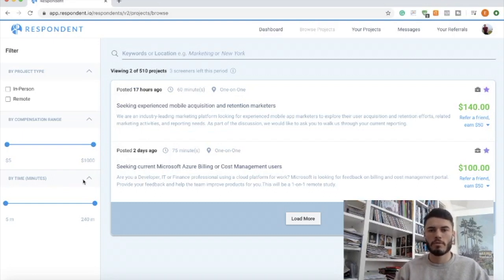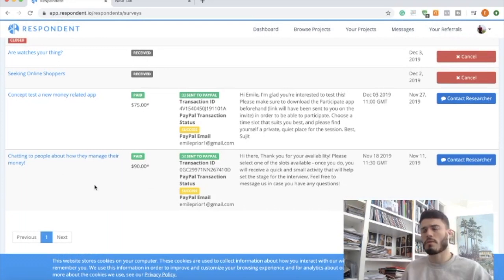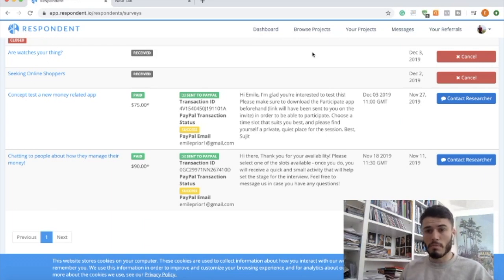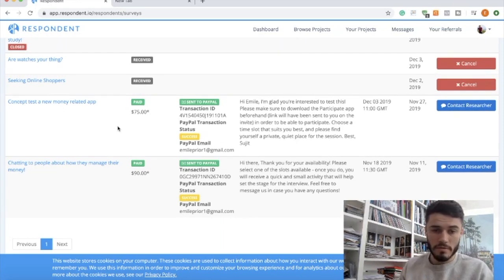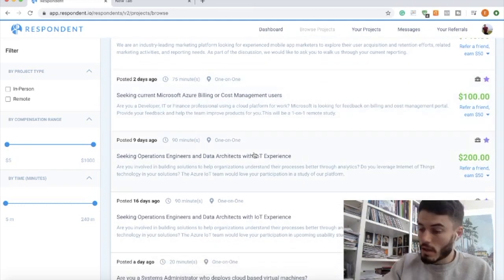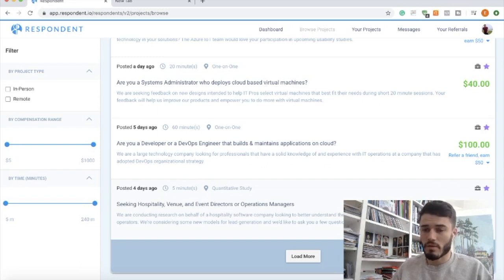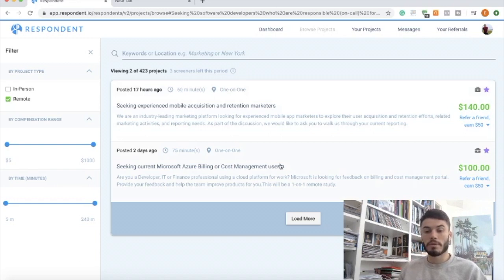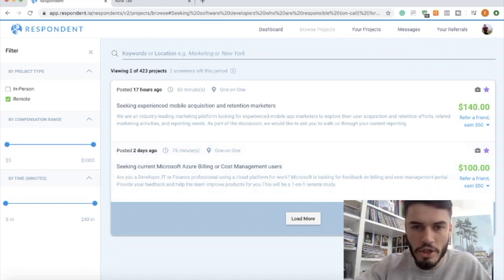Respondent - Side Hustle Full Review (Research Projects)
In this video I run through respondent, a successful side hustle that I tried.

Favourite Personal Development Books (Most Important):
Marcus Aurelius - Meditations
Epictetus - Discourses and Writings
Jordan Peterson - 12 Rules for Life

Favourite Investing Books:
Peter Lynch - Beating the Street
Peter Lynch - One Up on Wall St
Daniel Kahneman - Thinking Fast and Slow (Human Psychology Book)

Favourite Business Books:
MJ DeMarco - The Millionaire Fastlane
Tim Ferriss - The Four Hour Workweek
Simon Sinek - Start with Why

Keep your Bitcoin and Crypto keys safely on a Ledger Nano

Intro/Outro Song: Audioscribe - Shimmer (NCS)